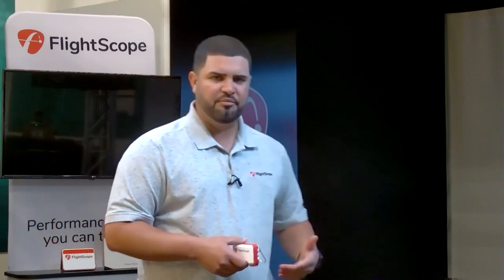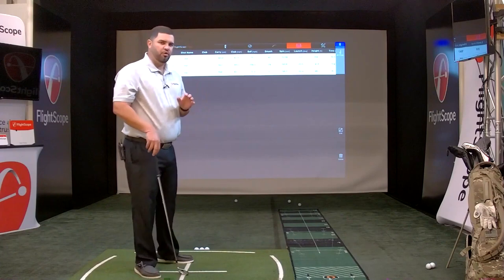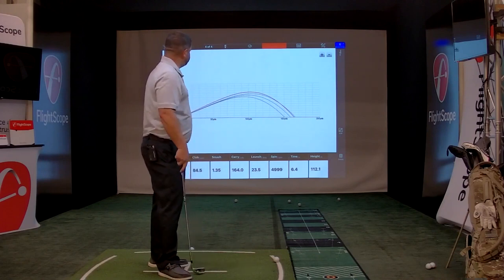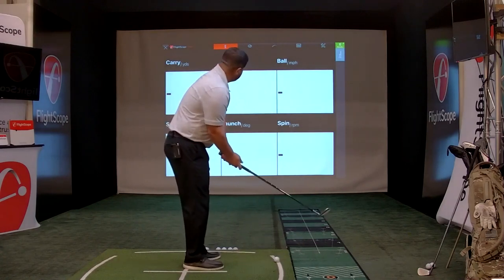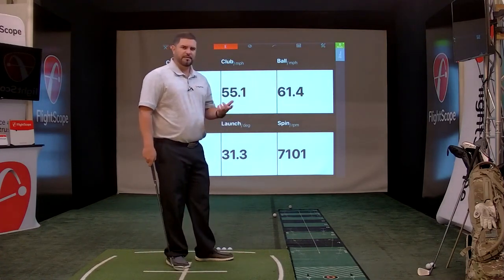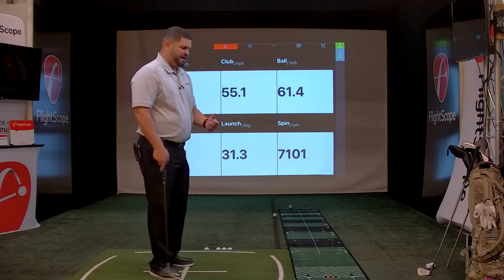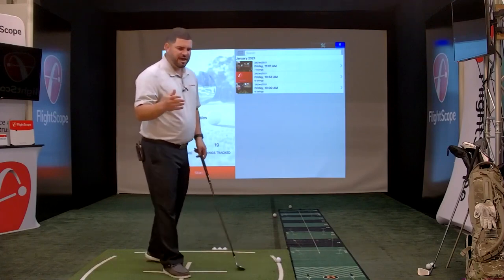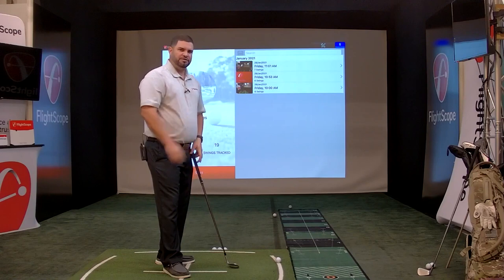FlightScope mevo at the PGA Merchandise Show 2021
The Flightscope Mevo is a personal, portable launch monitor designed to help golfers improve performance. The Mevo uses 3D Doppler radar technology and can be used indoors and outdoors to practice and improve your overall golf game.

How Mevo improves your game:

Measure your numbers - Real-time performance data.
Evaluate your game - Save, upload and share practice sessions.
Visualize your improvement - Action video clips captured by phone with data overlay.
Optimize your performance - Automatic video clipping and storage.
Features & Benefits:
8 accurate performance data parameters
Action video clips with data overlay
Dial in your distances indoors and outdoors
Save, upload, and share each practice session
Mobile Apps:
The Flightscope free mobile apps give you the ability to take your game to the next level when paired with a FlightScope Mevo radar.  The Mevo is available with the FlightScope Mevo Golf app.

NOTE: Flightscope Mobile Apps are compatible with both Apple iOs and Android.